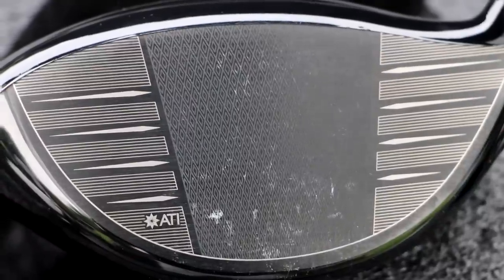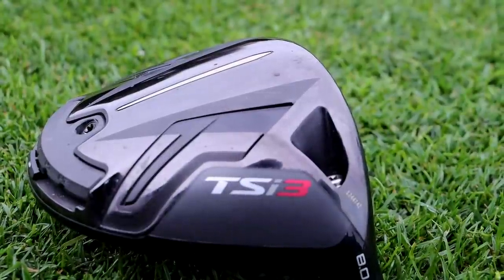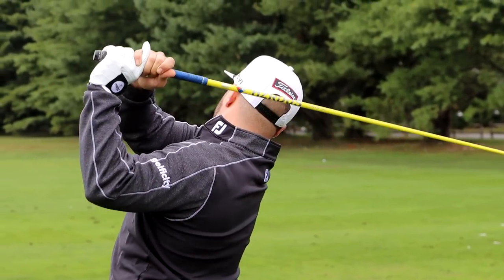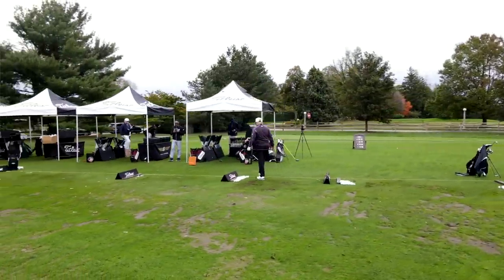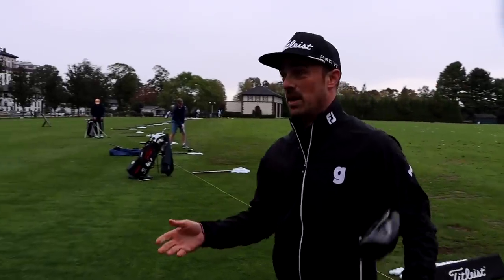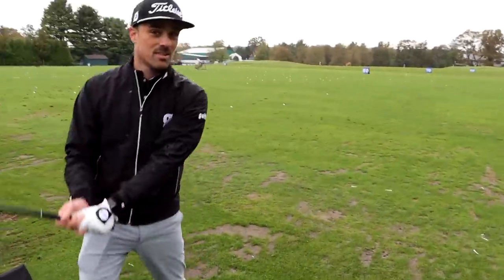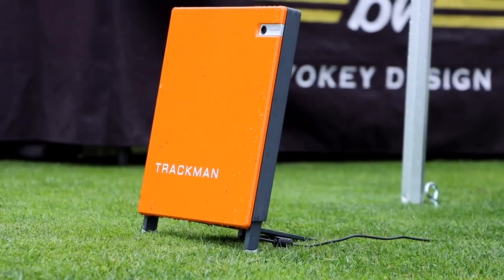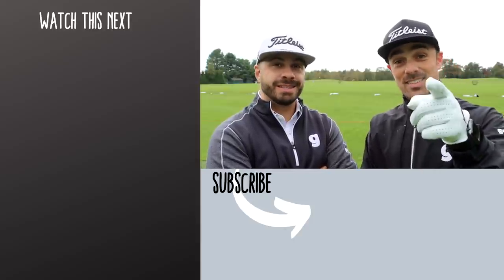NEW TITLEIST TSi DRIVER BLEW OUR MINDS! [and We're Giving One Away]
The new Titleist TSi Drivers are here! And the introduction of the Titleist TSi2 and TSi3 drivers has us wondering how well they stack up against the previous Titleist TS driver lineup.

In this video we're taking a first look at the new TSi driver options, and going through a full fitting process to maximize their potential.

Make sure to let us know your first impressions of the new Titleist TSi drivers! We'd love to hear what you guys think as well.